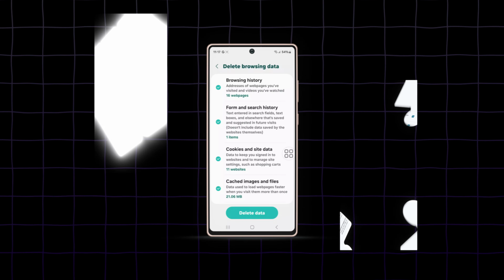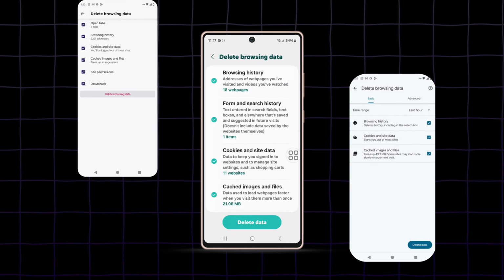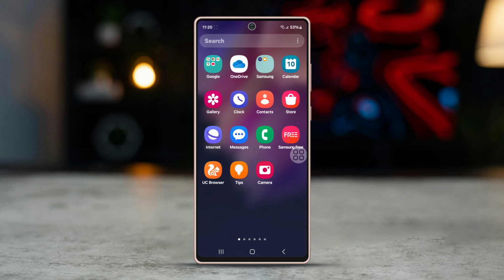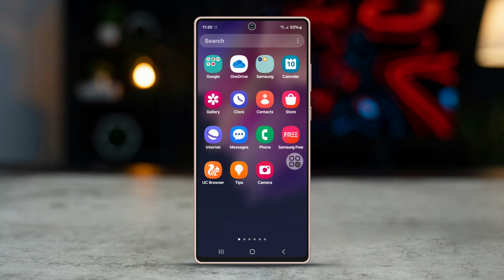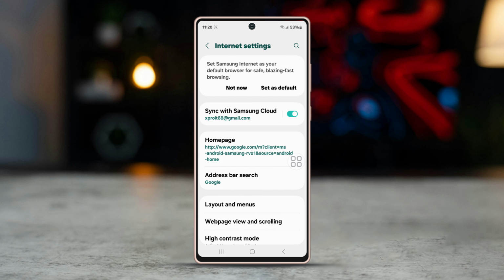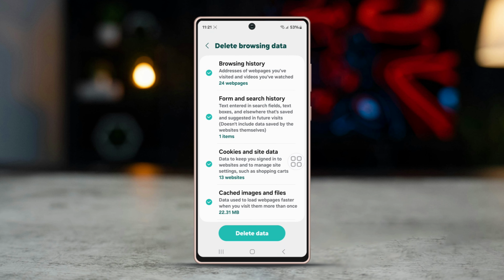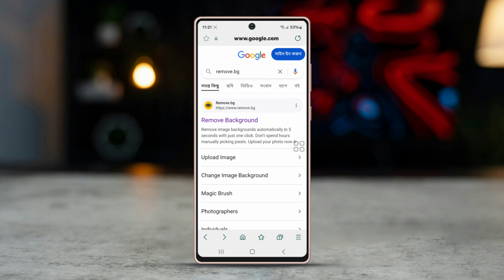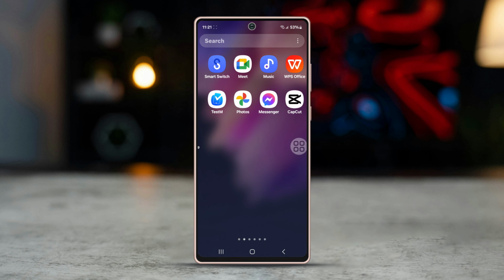How To Clear Browsing Data History For Samsung Browser App On Samsung Phone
Want to clear browsing history on Samsung browser? Learn how to easily erase your browsing history, cookies, cache, and other data in just a few simple steps! Samsung internet web browser enables you to clean browsing history like every other browsers. Whether you're looking to free up space, improve performance, or safeguard your Internet privacy, this step-by-step guide has got you covered.

By the end of this video and you'll be all set to control your Internet privacy.

00:01 - Video Intro
00:20 - Tutorial Start
00:43 - Tutorial End